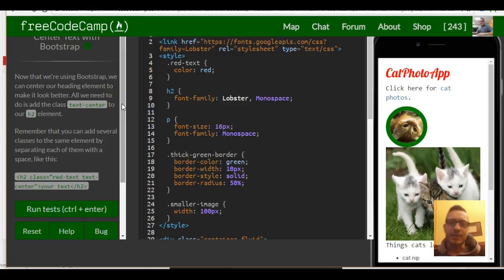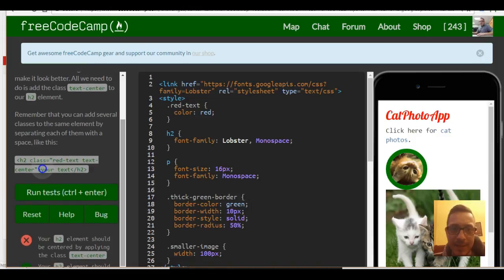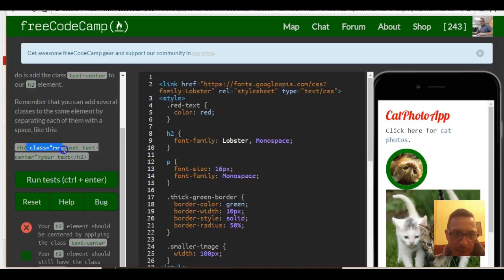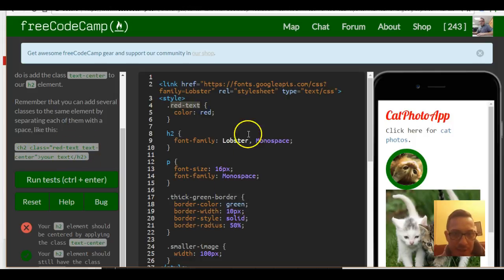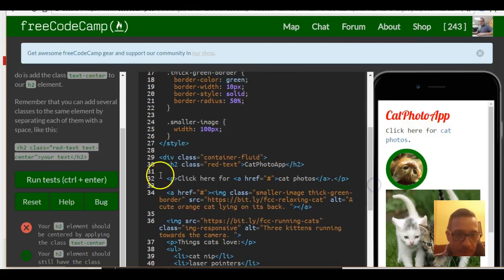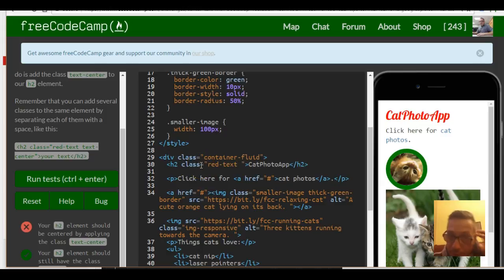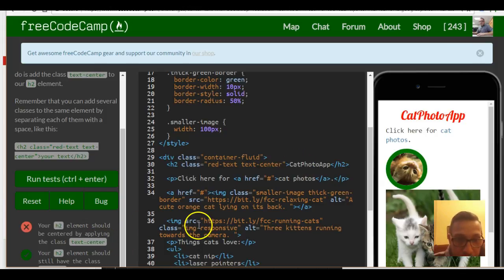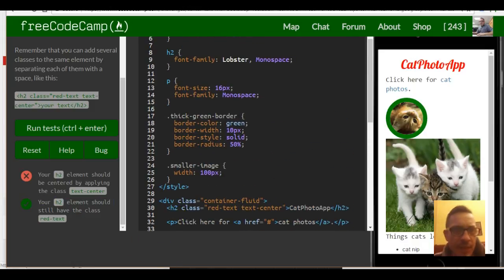Center Text with Bootstrap, freeCodeCamp Bootstrap review, lesson 3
This is freeCodeCamp tutorial of the "responsive design with bootstrap" section.  In this challenge we learn how to use the bootstrap class "text-center" to center our h2 text.